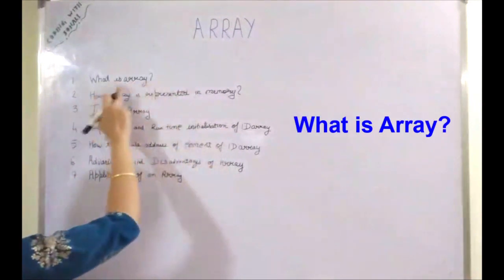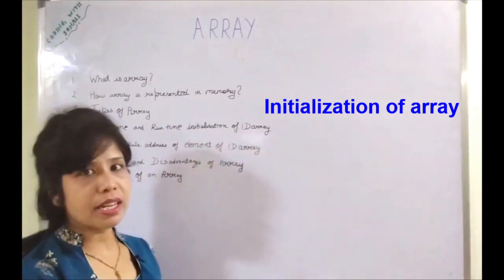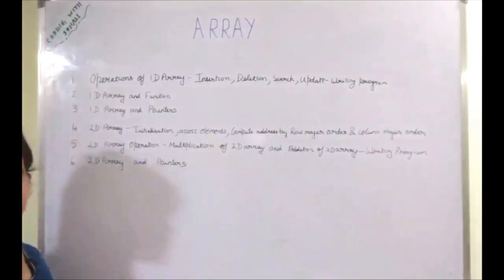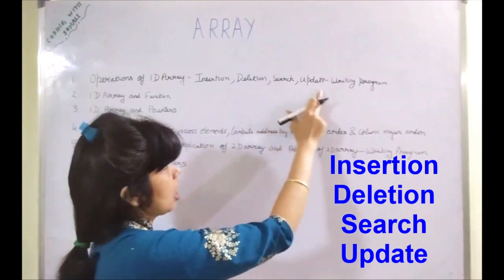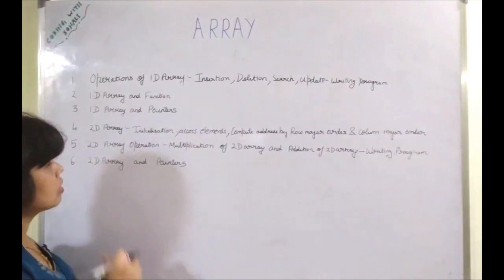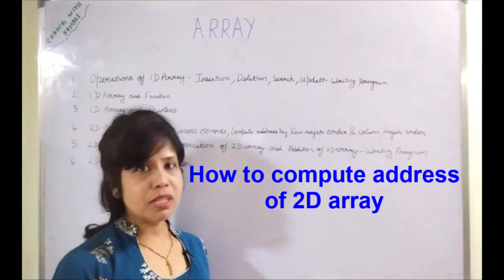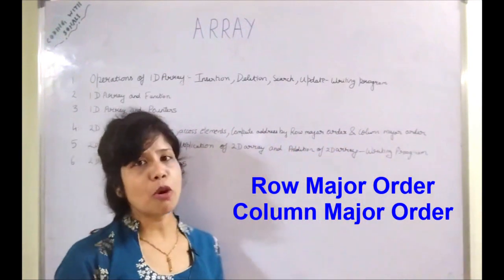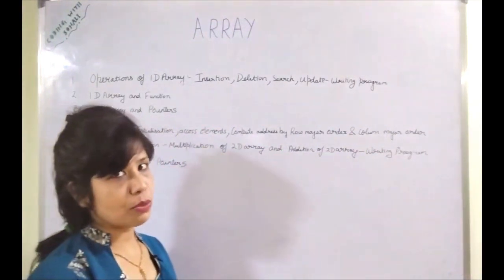Arrays in C | Declaration,Initialization,Memory & Array Representation Row Column Major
Here I have given overview of all topics to be covered for Array, there will be separate sessions for below topics of Array in detail on whiteboard & Laptop:
1. Arrays in Data Structure
2. Declaration, Initialization
3. Types of Array
4. Memory representation of array
5. Array representation of array that is row major order and column major order
6. Programs for all topics on IDE & execution